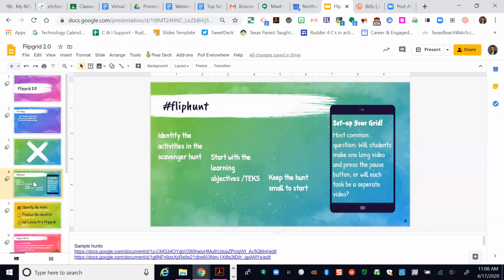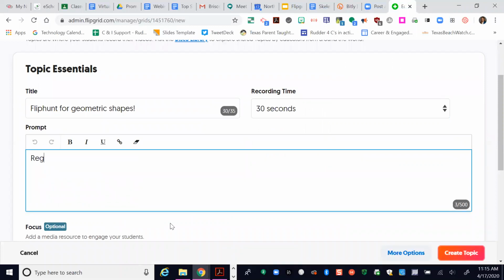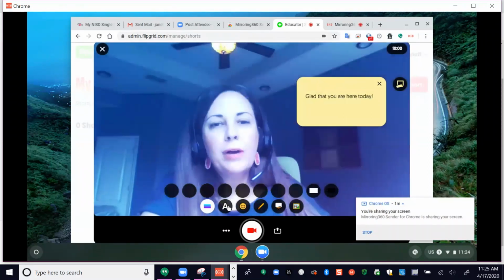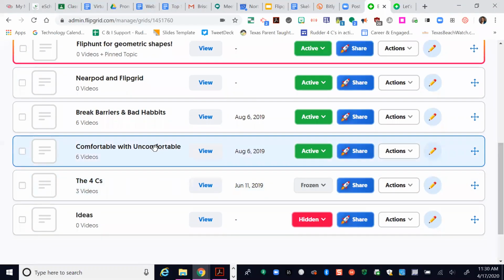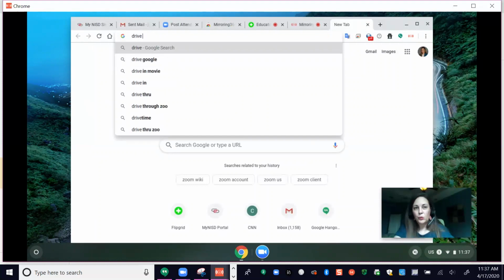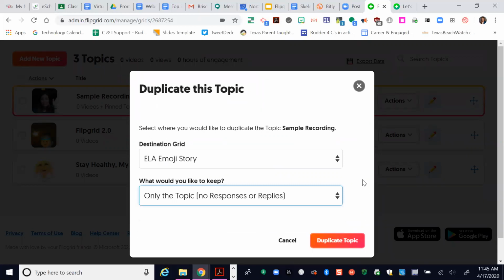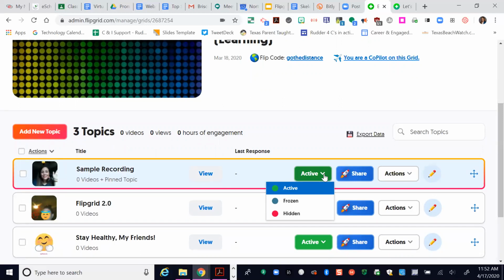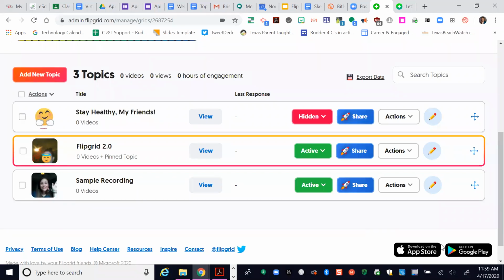Flipgrid 2.0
Deeper dive into instructional practice.